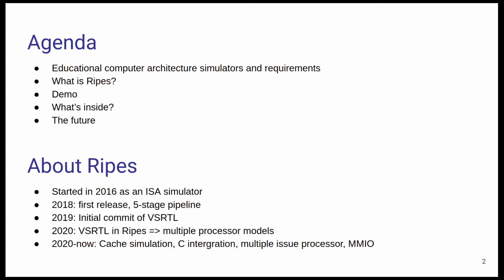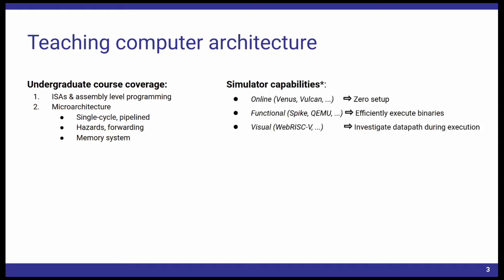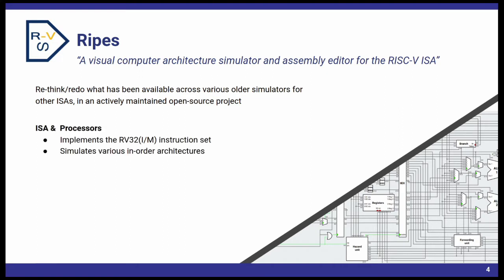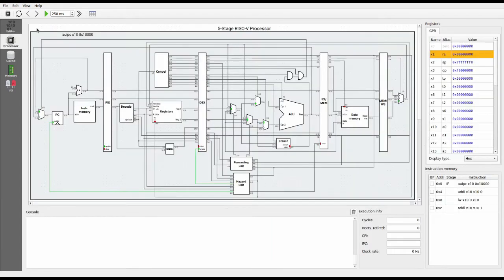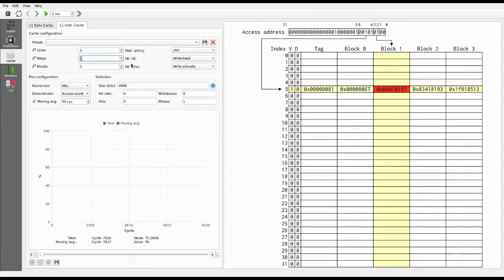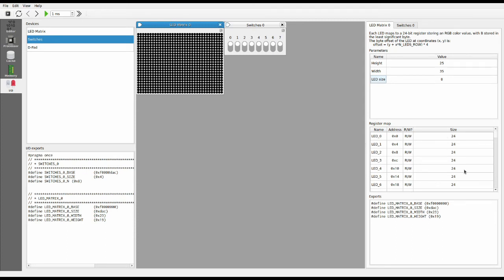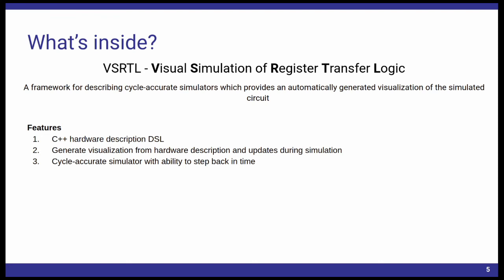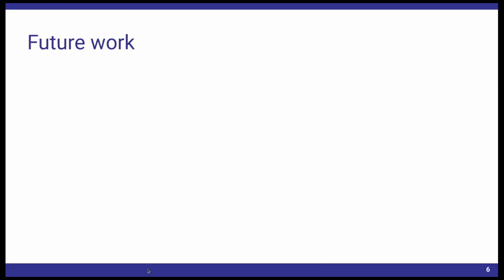Ripes: A Visual Computer Architecture Simulator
Presentation of the paper "Ripes: A Visual Computer Architecture Simulator" at WCAE'21 (Workshop on Computer Architecture Education)